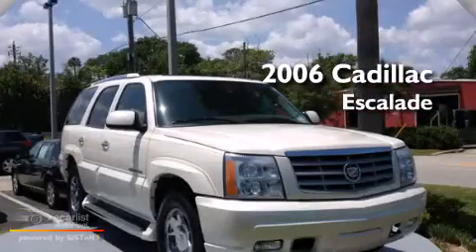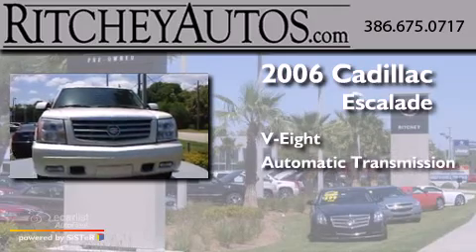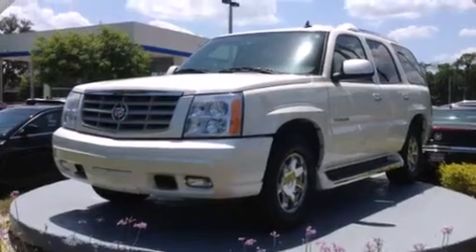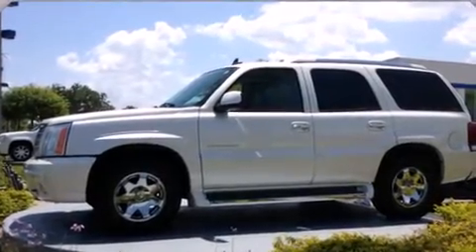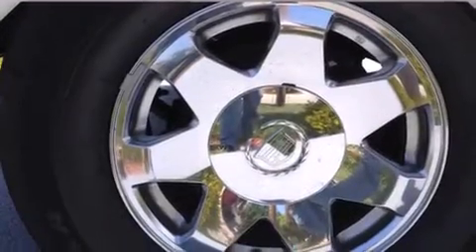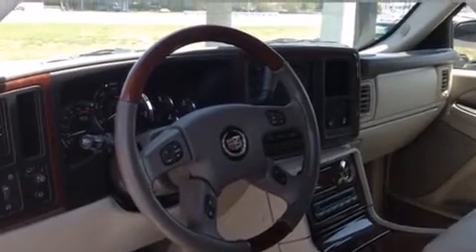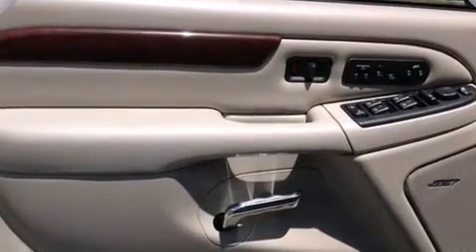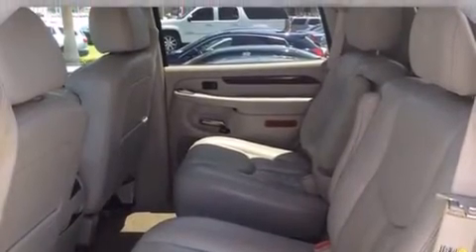Pre-Owned 2006 Cadillac Escalade Daytona Beach FL 32117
We have been honored to serve the Daytona Beach FL area , we promise that your experience at our dealership will exceed your expectations ! Year : 2006 Make : Cadillac Model : Escalade Engine : Vortec high-output 6000 V8 SFI Trans . : Automatic Exterior : Other Miles : 75,469 Interior : Other Ritchey Cadillac Pontiac Buick 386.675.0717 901 N Nova Road Daytona Beach , FL 32117